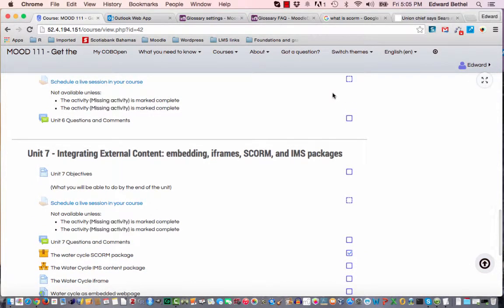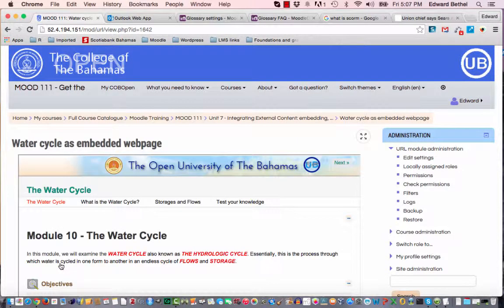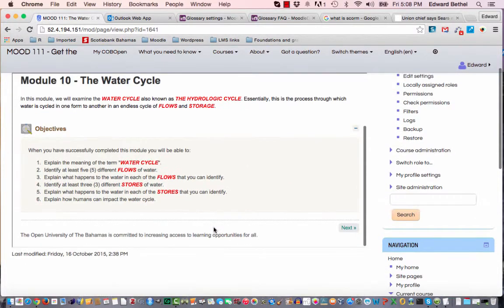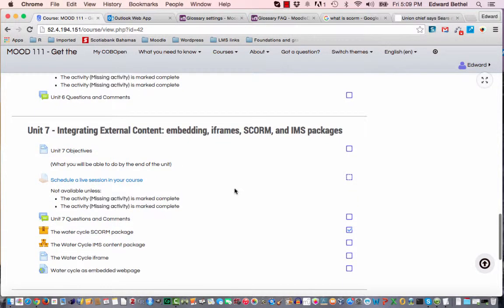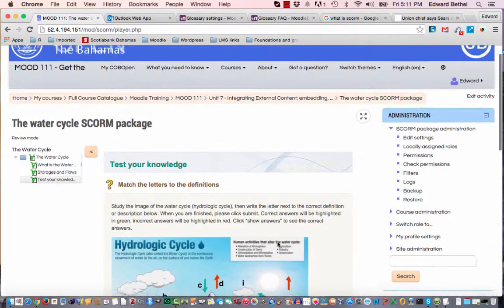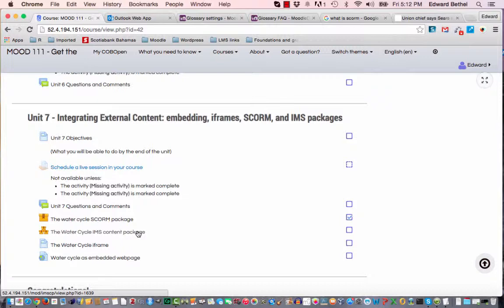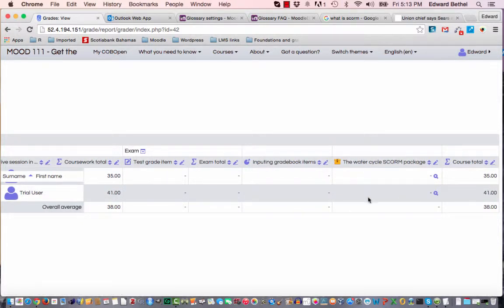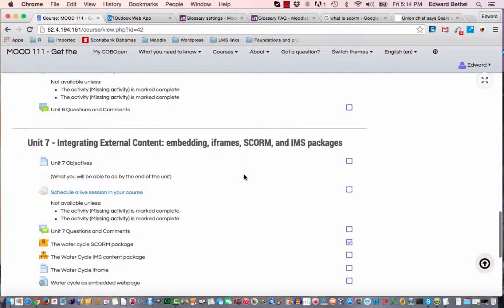Using external content in your Moodle Course